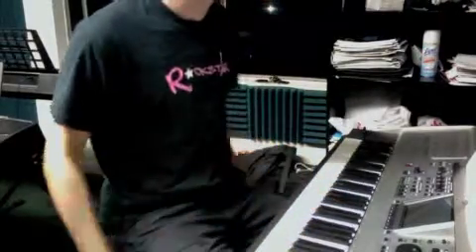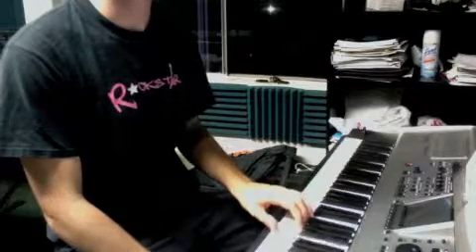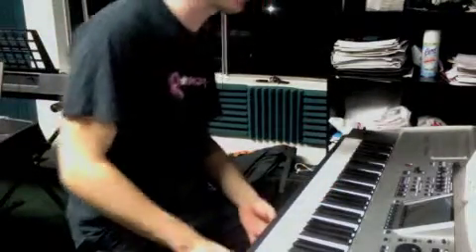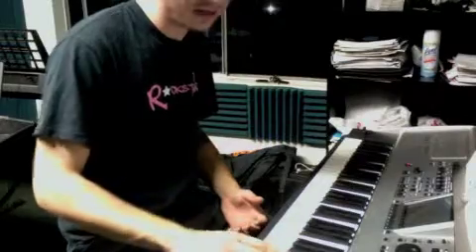NW_101111_AS_630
New Project